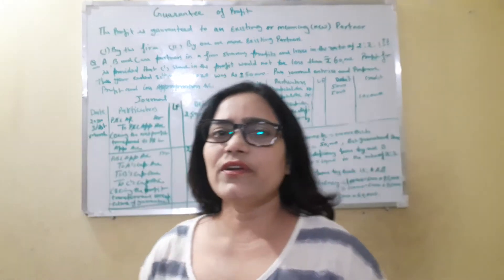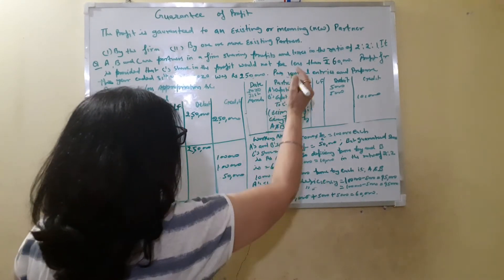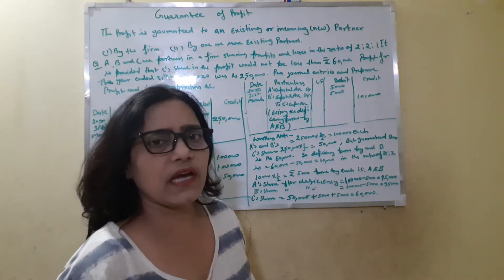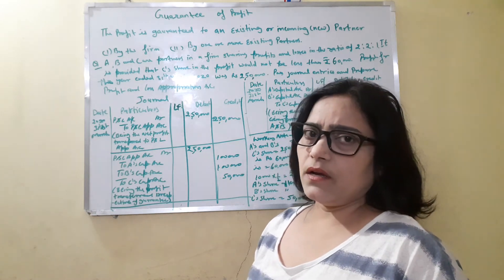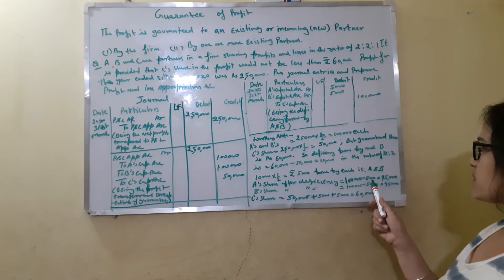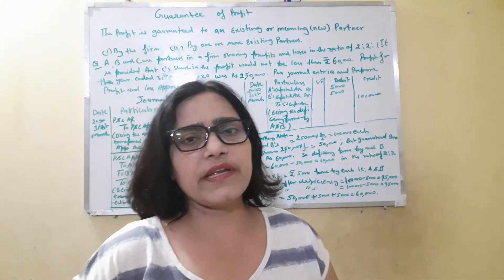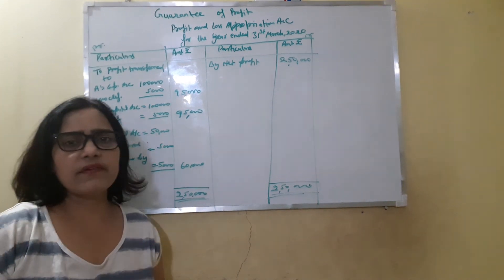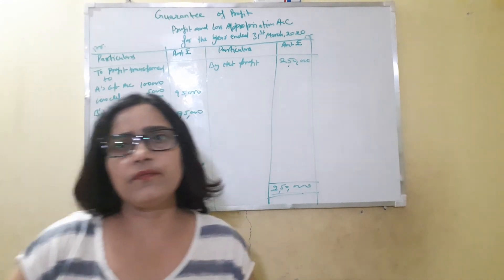Fundamentals of Partnership A/c/guarantee of profit/master classes/yogesh mam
Guarantee of profit